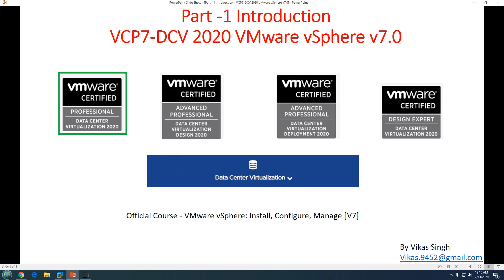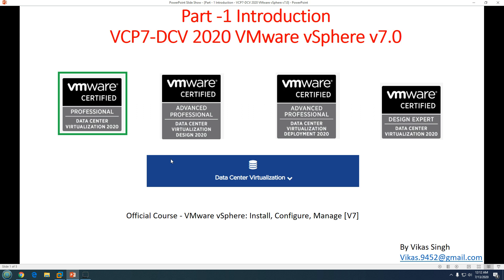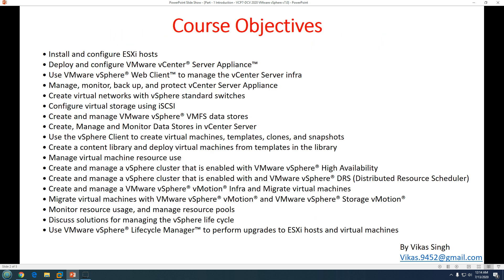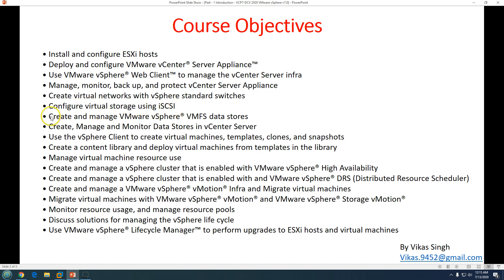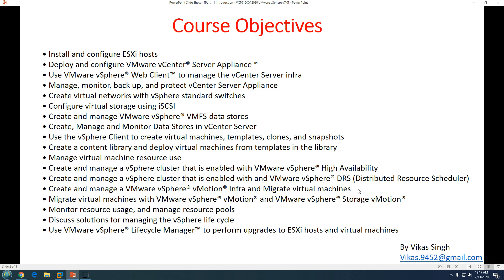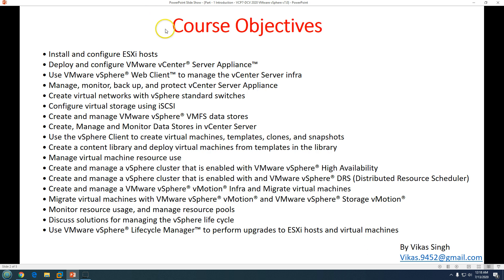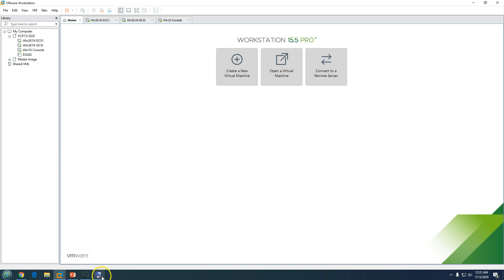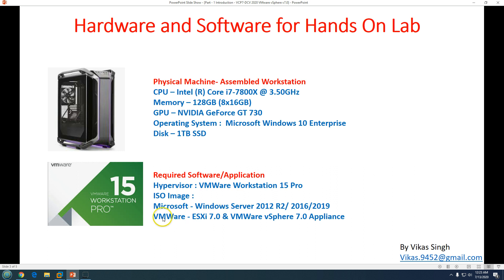Part - 1 - VCP7-DCV 2020 - Introduction - VMware vSphere v7.0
Hi Friends

In this videos you will see "Part - 1 - VCP7-DCV 2020 - Introduction - VMware vSphere v7.0"

Thanks
Vikas Singh